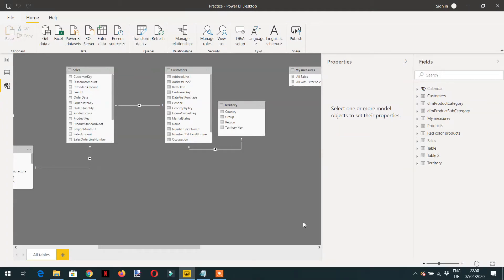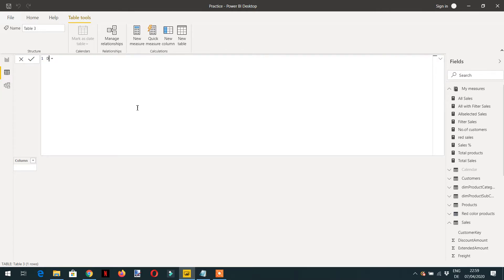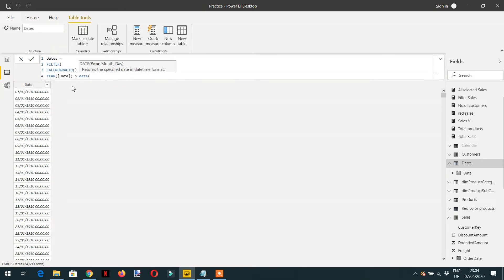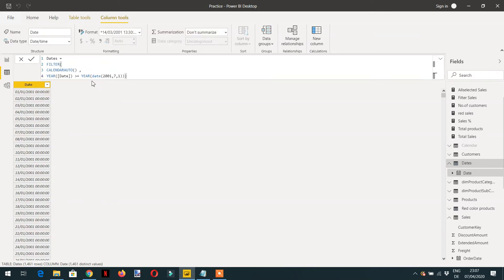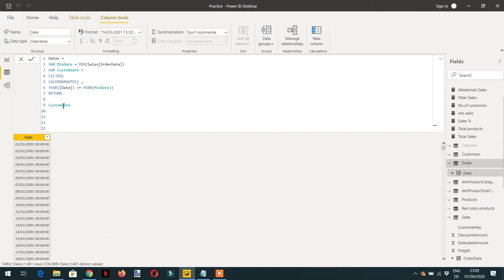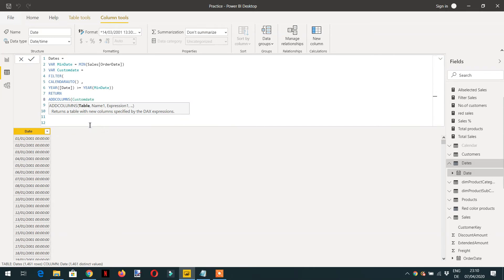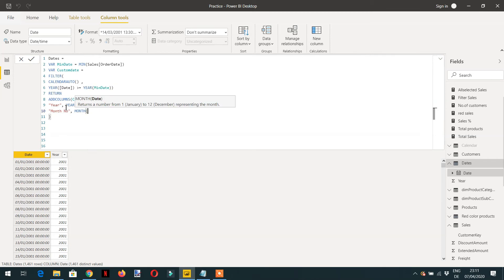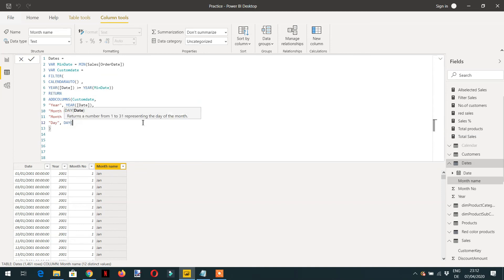Calendarauto function in power bi - 29 (Power BI Training)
Calendarauto function in power bi is very handy function to create a comprehensive date table. It is very important mark this table as date table to utilize time intelligence functions provided by Power BI.
We can create, year, month, date, quarter and many more columns in date table to handle almost every situation regarding dates.